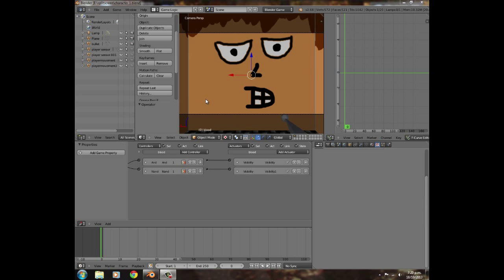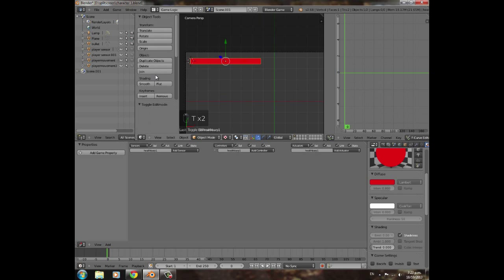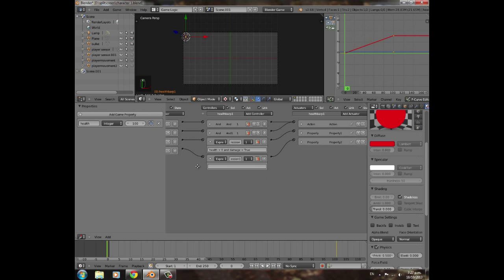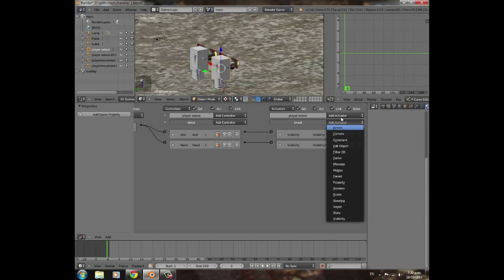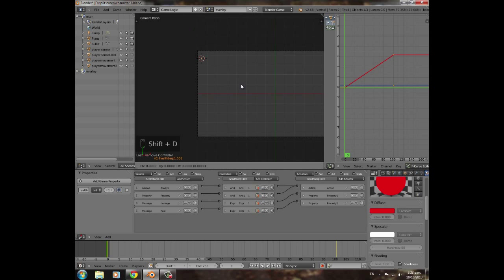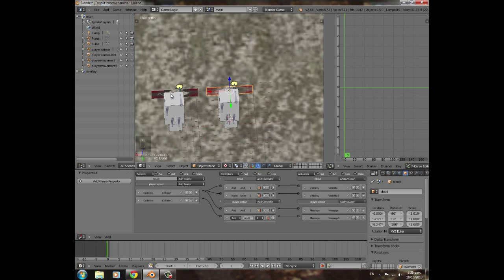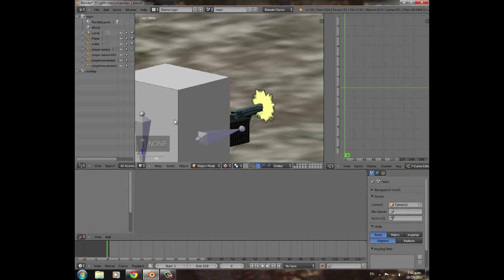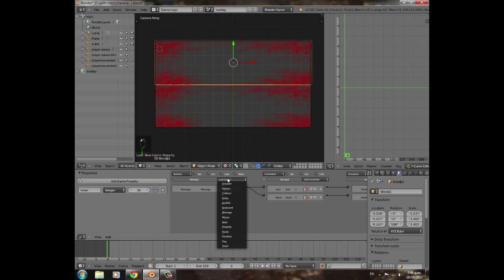How to make a splitscreen game in the blender game engine part 4 - health bars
In this video i show you guys how to add health bars that can regenerate health and take damage through the message sensor. The health bars are added as an overlay scene and we also move the blood on the screen to the overlay scene for convenience. A timer is added to the blood on the screen to insure that we can see it and it doesn't just appear for half a milli second.

support appreciated!

stay inspired